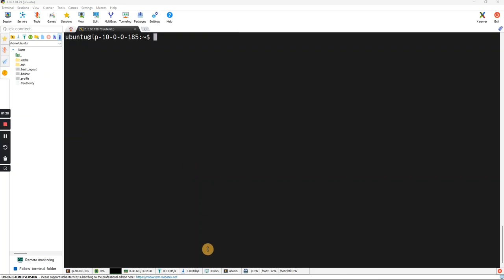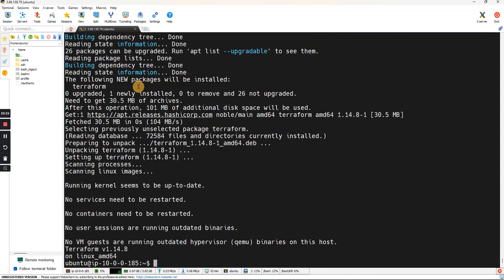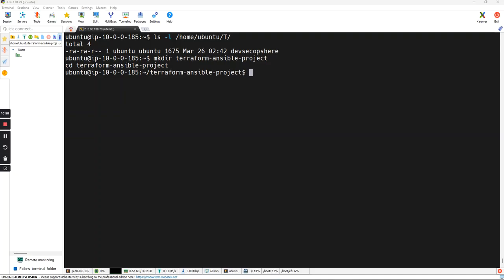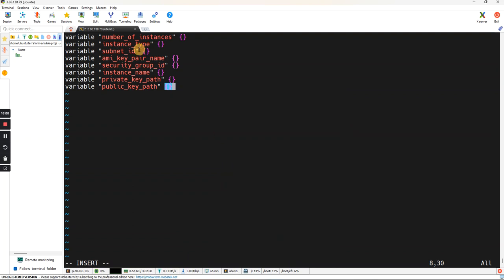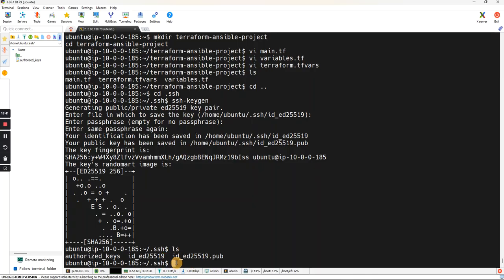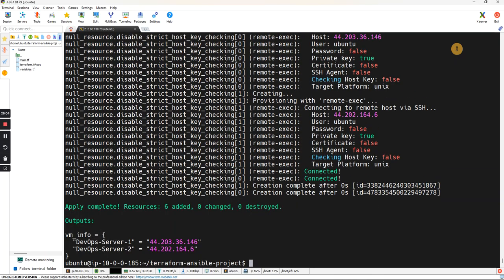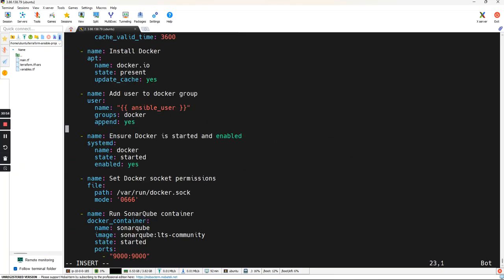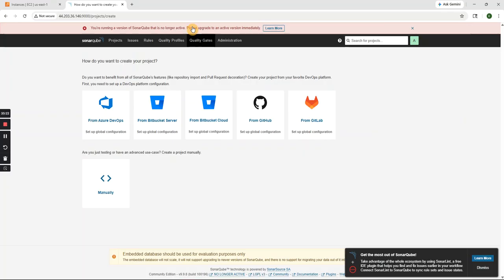Terraform and Ansible Automation | Real DevOps Infrastructure Project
🚀 End-to-End DevOps Automation Project | Terraform + Ansible + Docker + AWS

I recently completed a hands-on DevOps automation project that provisions cloud infrastructure and deploys containerized applications using Infrastructure as Code.

🔹 Infrastructure Provisioning

Automated AWS EC2 deployment using Terraform
Managed infrastructure variables and outputs
Configured SSH access programmatically

🔹 Configuration Management

Automated server setup using Ansible
Installed Docker runtime
Deployed SonarQube containerized application

🔹 Automation Outcome

Fully automated infrastructure provisioning
Consistent and repeatable deployments
Reduced manual setup time

This project strengthened my experience with cloud automation, infrastructure provisioning, and DevOps workflows.